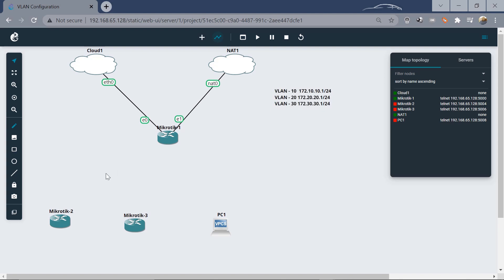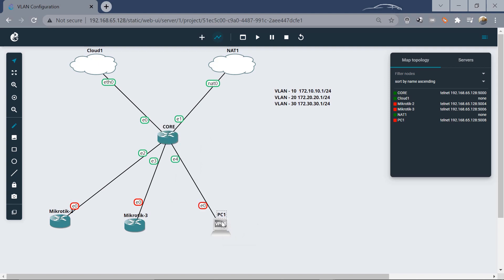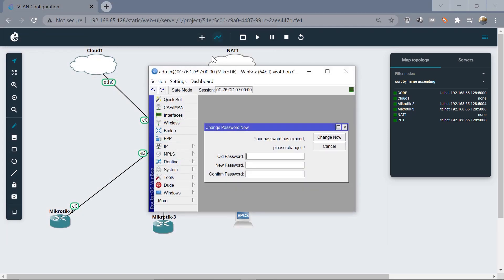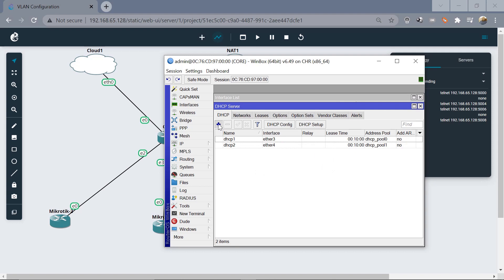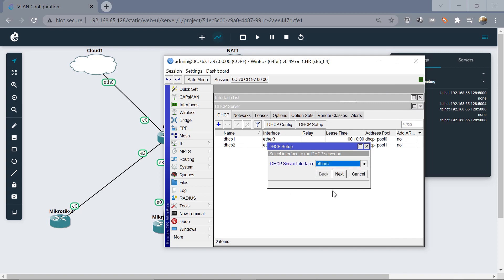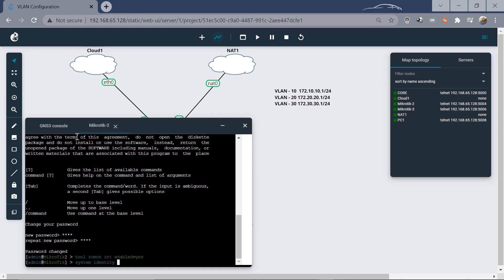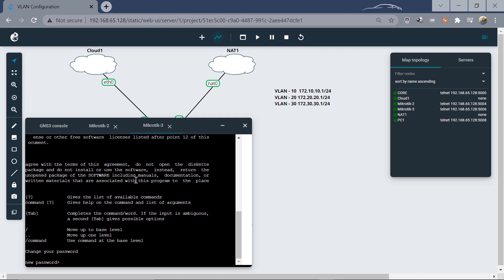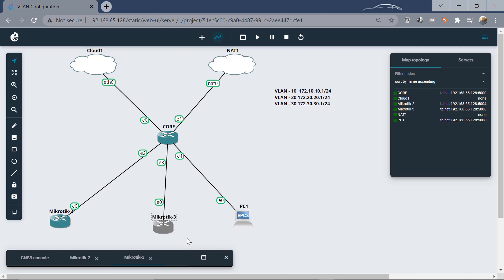MikroTik VLAN Configuration.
How to configure VLANs on your MikroTik router.